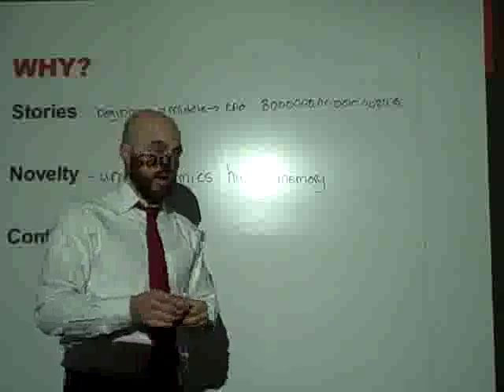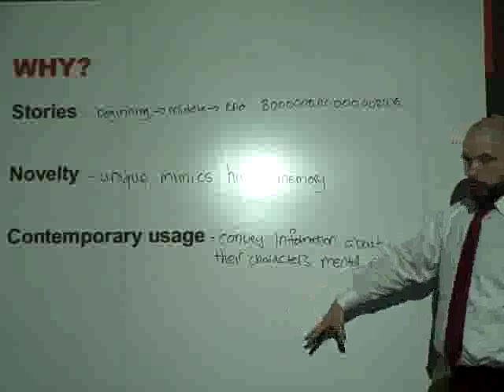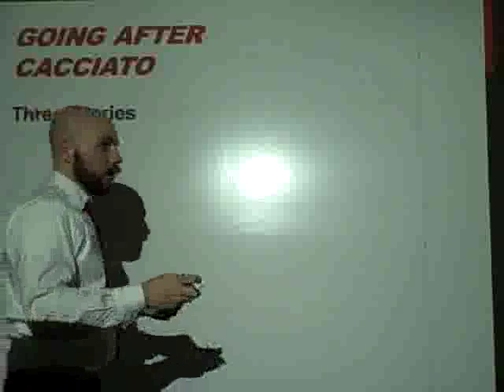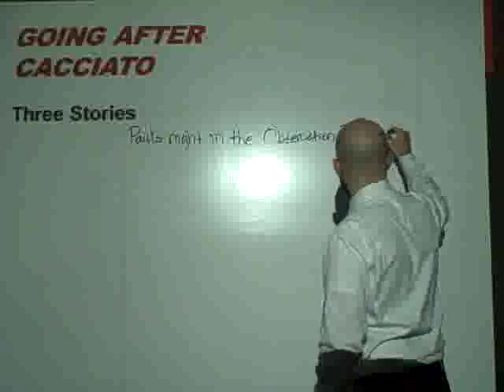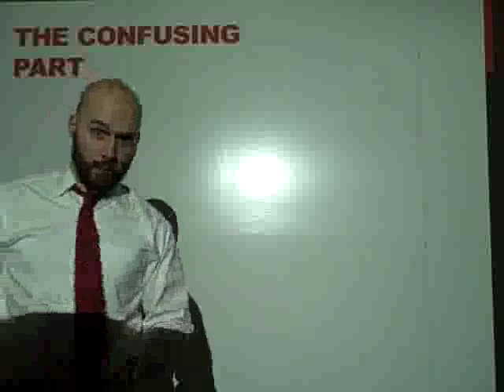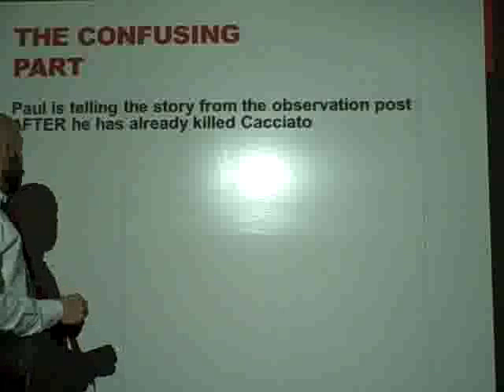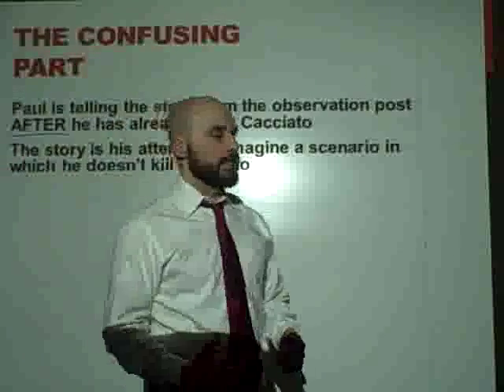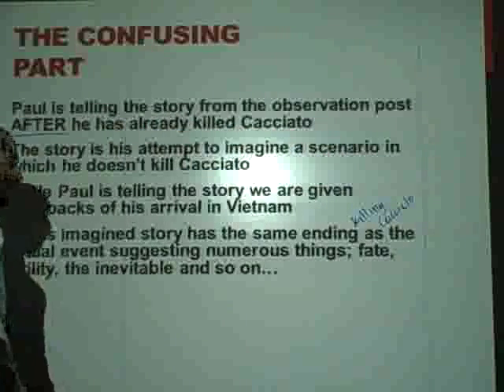Nonlinear Narratives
A brief introduction to, and history of, nonlinear narratives and how Going after Cacciato employs nonlinear narrative techniques.